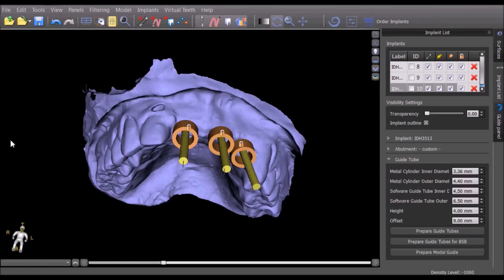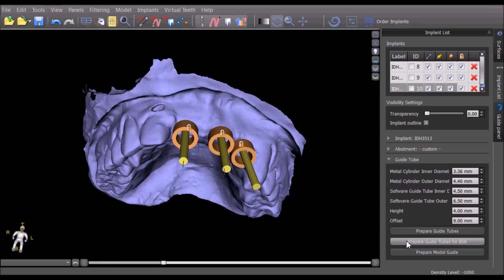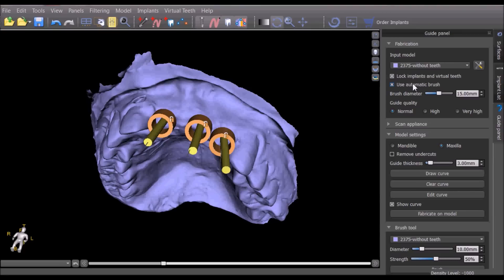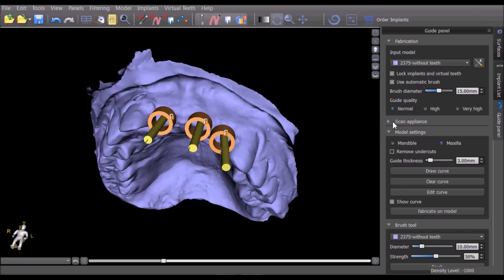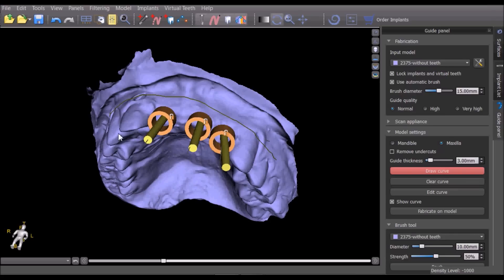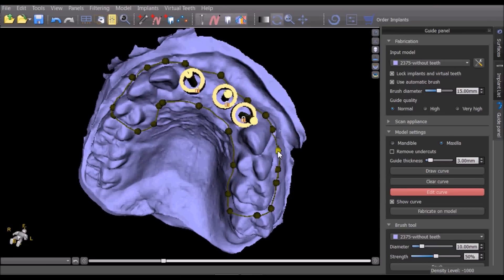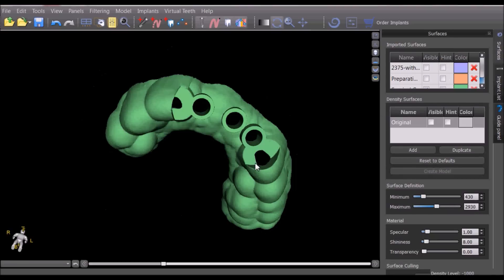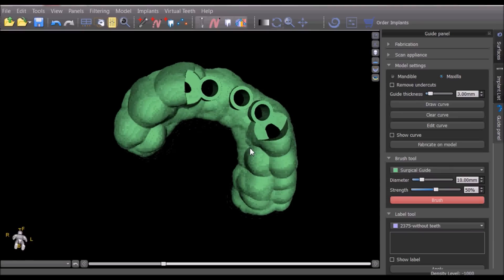Digitally Designed, Model Surgical Templates for BSB Direct Cut Solution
This video demonstrates the process of creating digitally designed, model based, surgical template in the Blue Sky Plan treatment planning software